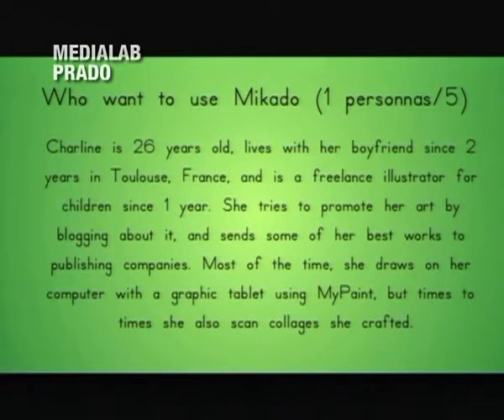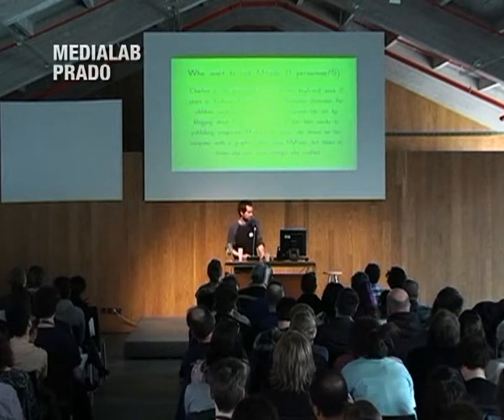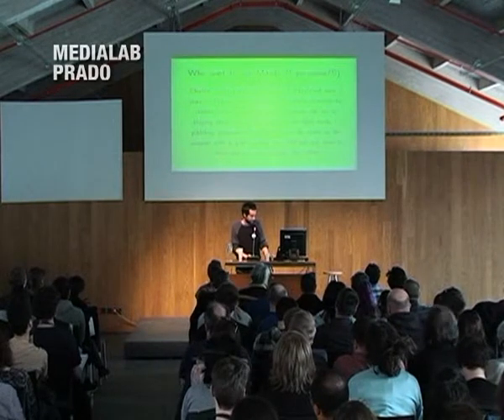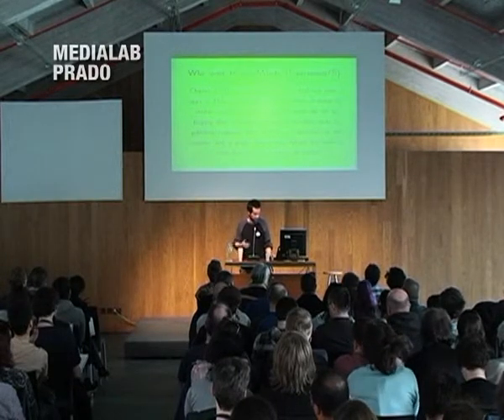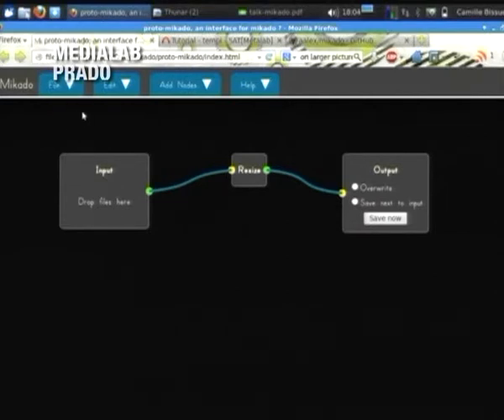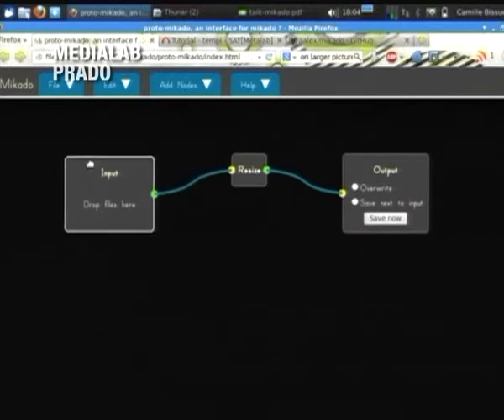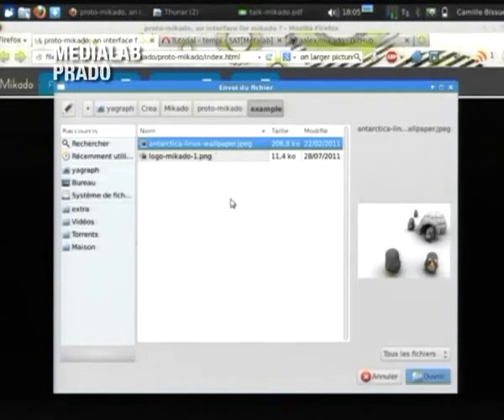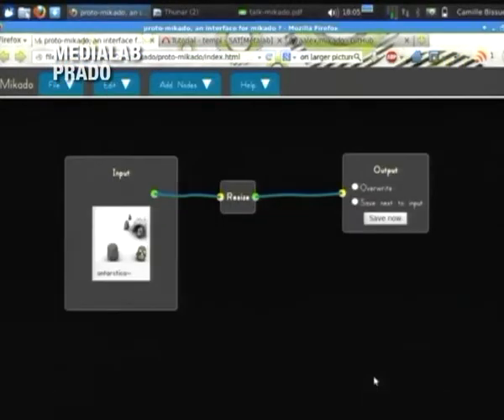Camille Bissuel: Mikado, a "Future tool" for image manipulation – LGM 2013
Mikado, a "Future tool" for image manipulation with graphs and nodes based on Tempi and GEGL
Camille Bissuel, Cedric Gémy, Alexandre Quessy

"Mikado is a temporary project name for an image manipulation program through a graphs and nodes interface. Most of the time image editing requires little creative skill, but a lot of technical processing. Today Computer graphics designers spend a lot of their professional time at mechanical tasks like cropping, re-sizing, optimize weight or change colorspace, and have no complete tool to reduce this time. If you know some code, maybe scripting is a way, but in most case you're reduced to repeat a same task again and again with your favourite image manipulation program. On the other hand, to be able to manage an image though the steps of its editing, seeing the history of its creation while creating it is a direction we want to explore.
With Mikado we want to try building a node and graphs interface which allow us to create half-automated scenarios of image editing : Node and graphs seems complex at first glance, but are a very powerful way to draw nonlinear scenarios (graphs), with multiples inputs and outputs, giving us great freedom. In the long run such a tool could be extended to other medias, for example to generate live video contents for public events, or to produce music.
Mikado is an idea by Cédric Gémy and Alexandre Quessy."